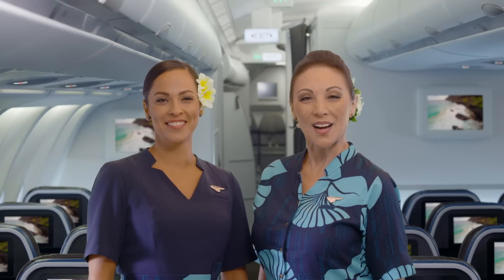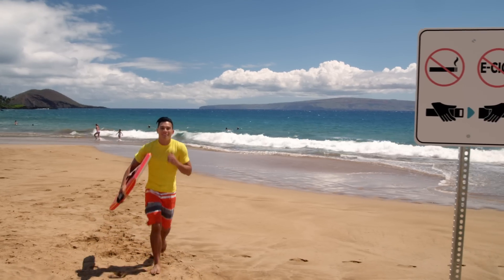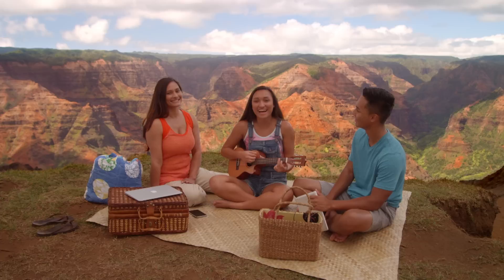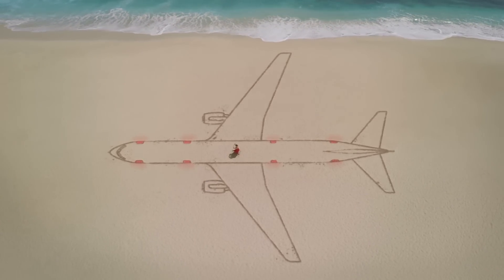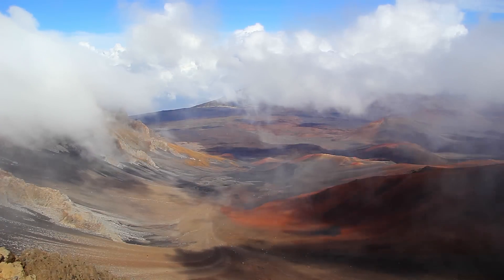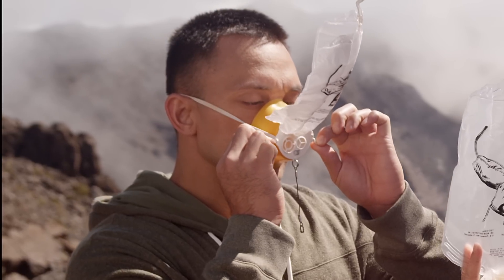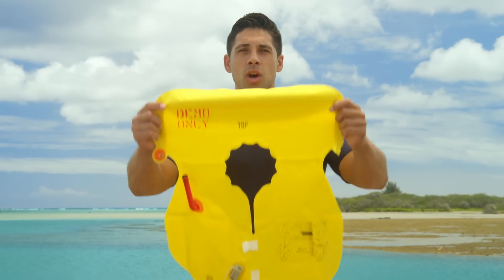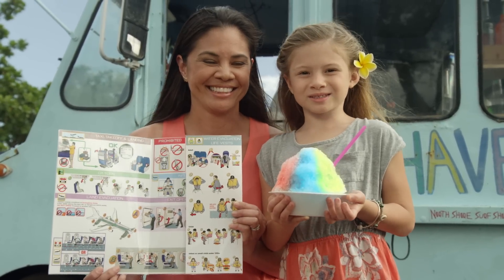Aloha and Welcome Aboard! Hawaiian Airlines In-Flight Safety Video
Aloha a mahalo i kēia kipa ‘ana mai! (Aloha and welcome aboard!) Sit back, relax and let our ‘ohana take you on a journey through some of our favorite spots in Hawai‘i in our new in-flight safety video.